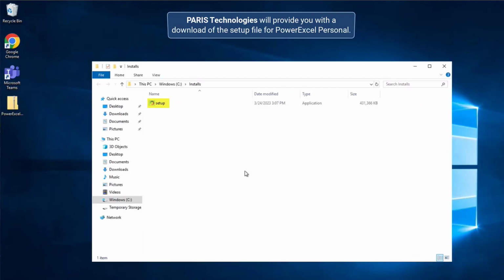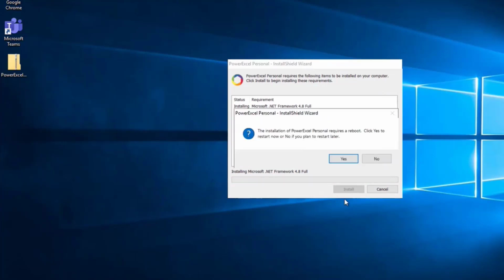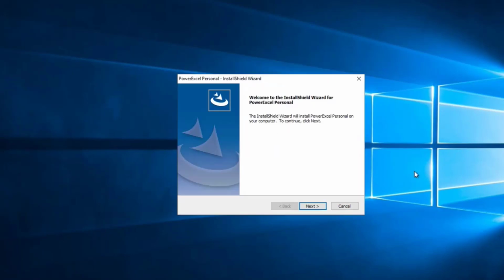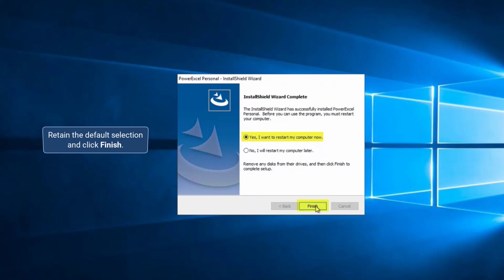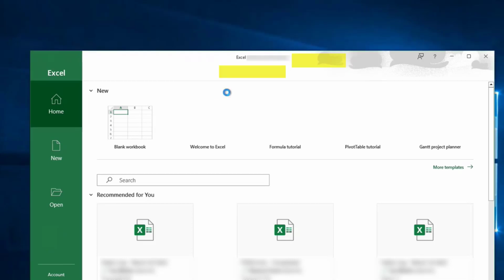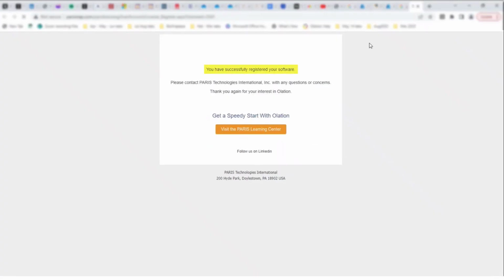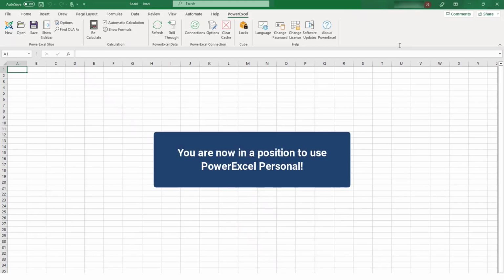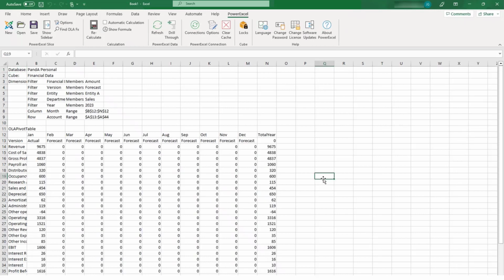PowerExcel Personal Installation Video | PARIS Technologies International Inc.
Follow along with this video to properly install PowerExcel Personal on your computer.

If you run into any problems, our team is here to help you.

Note: You must have Admin privileges on your machine to install PowerExcel Personal. If this is not the case for you, kindly email the support team above and we will do our best to get you learning about PowerExcel! 🤓